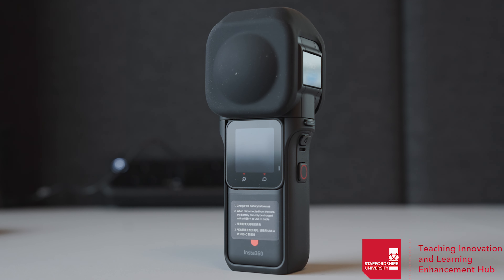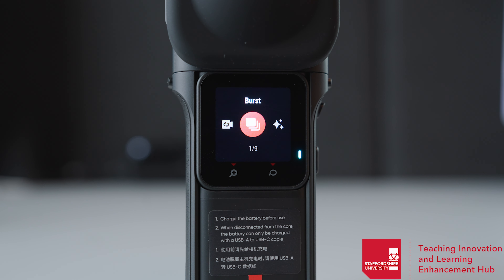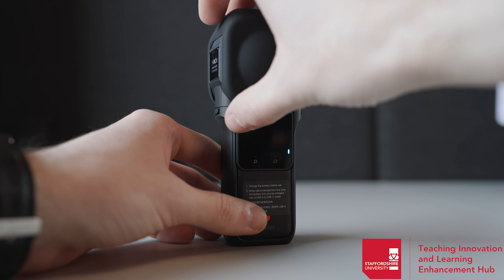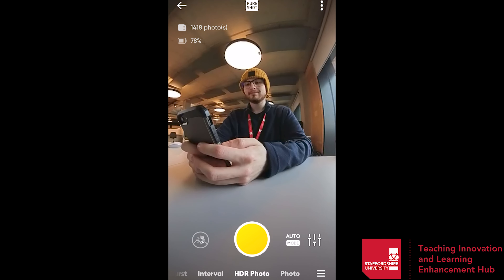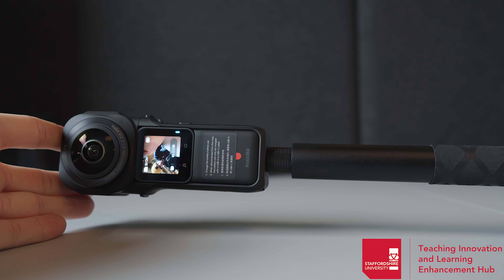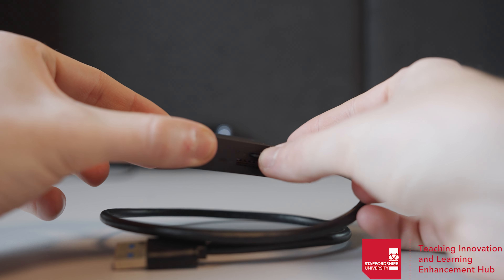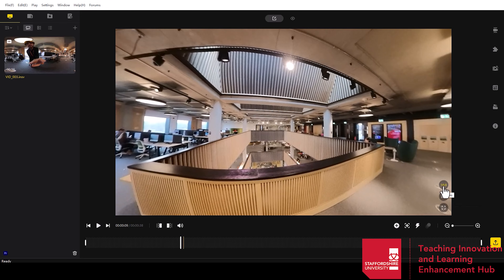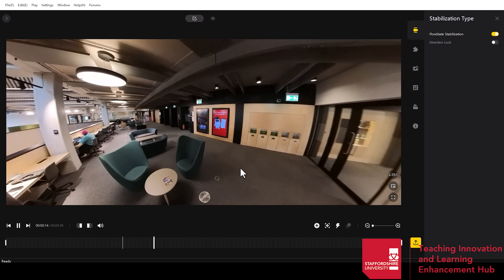Insta 360 Unboxing and Tutorial Video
A guide to using the Insta360 Camera!